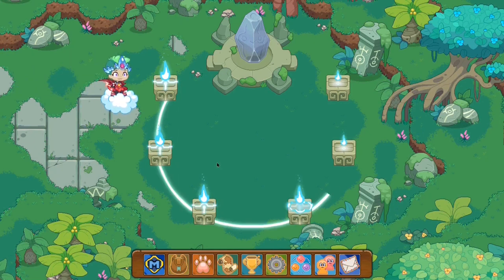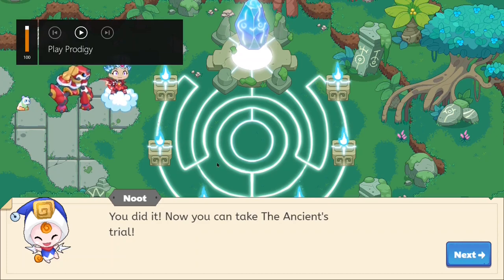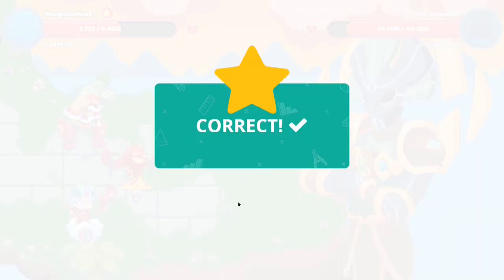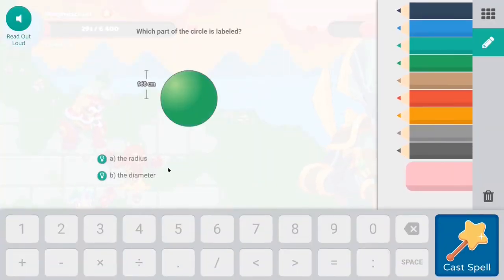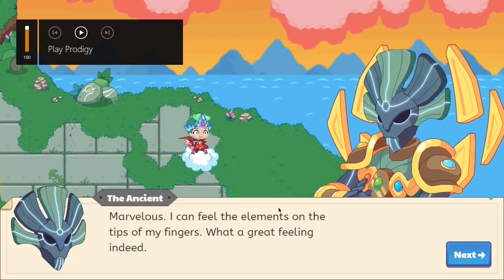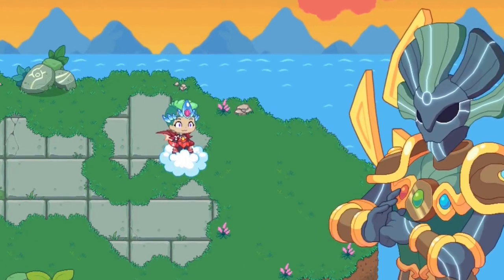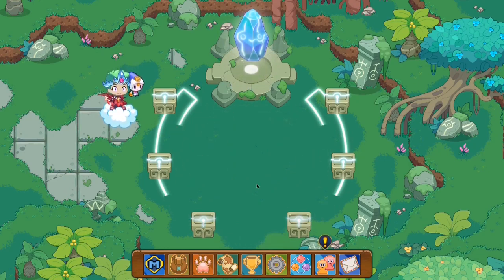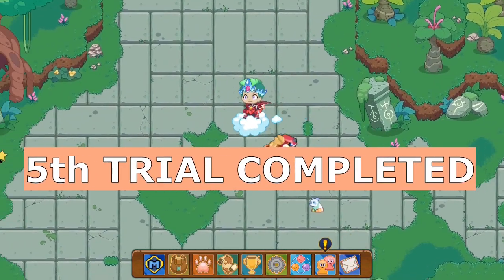ANCIENT HARMONY ISLAND: ANCIENT V/S ???: BATTLE FOR 5TH TRIAL: How to get ICE RELIC RING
How to get amazing ICE RELIC RING, the battle for 5th Trial continues...

Amazon links for Equipment used for recording & editing:
2X 160 LED with stand